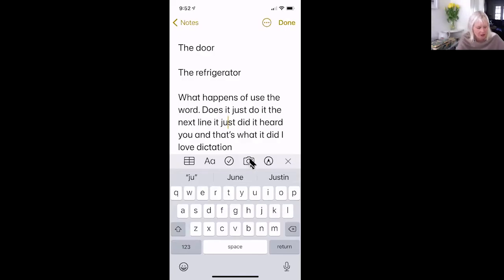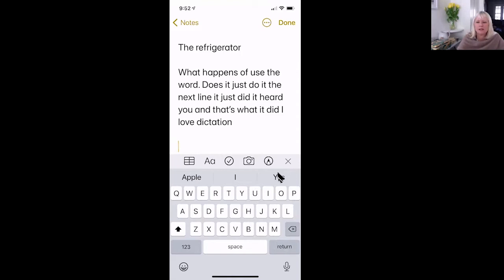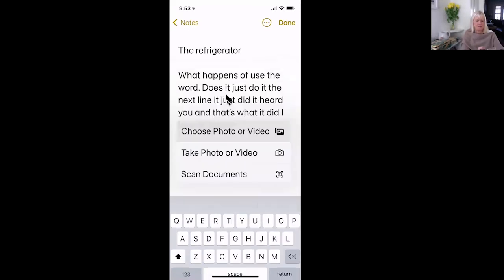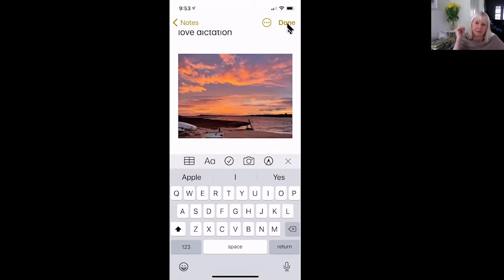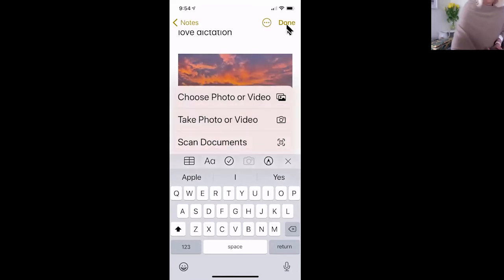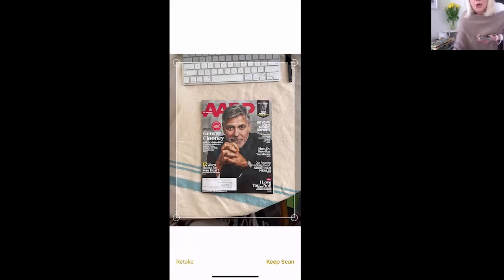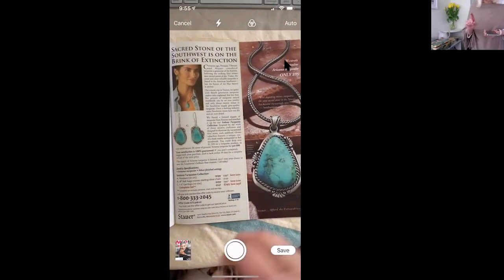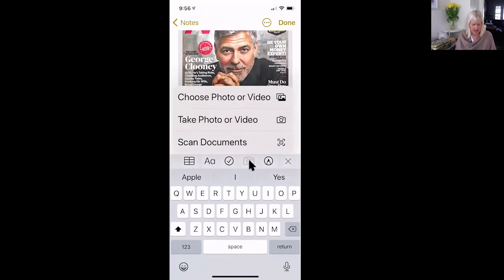Inserting A Photo, Video or Scanned Image Into A Note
Janie Hobson Dupont demonstrates how to insert a photo , video or scanned image into an iPhone Note.